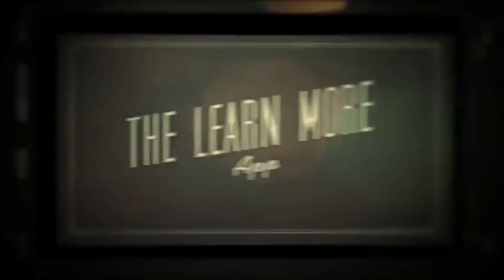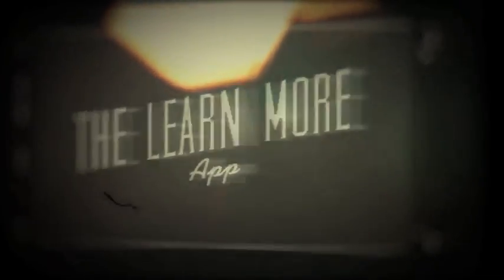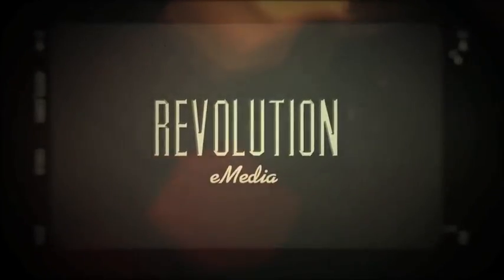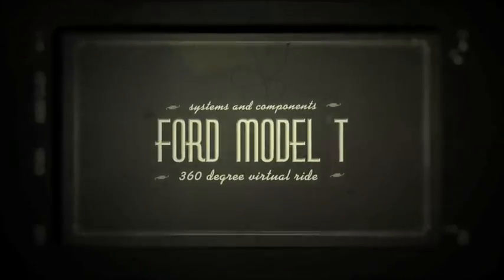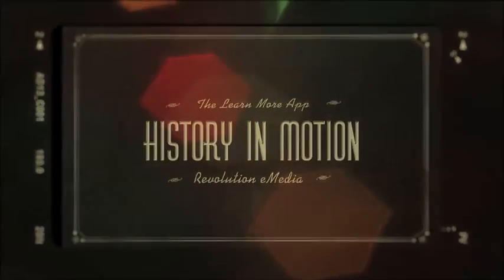History In Motion Model T Augmented Reality Promo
History in Motion - an Augmented Reality Experience from the Learn More App and Revolution eMedia. In this interactive poster you select and learn about different systems and components that make up the Model T.